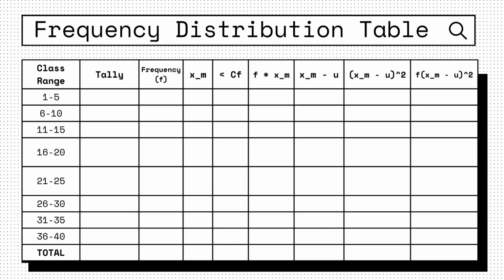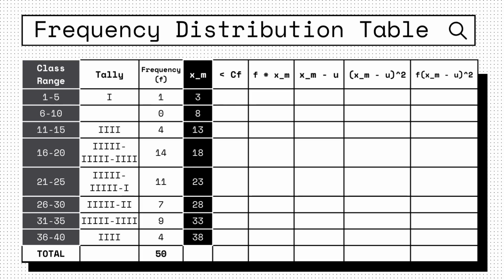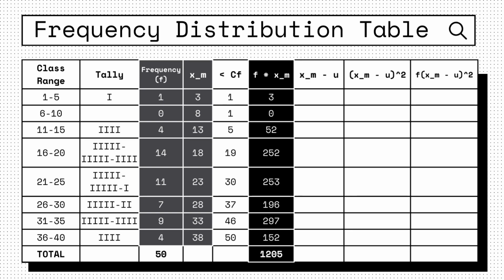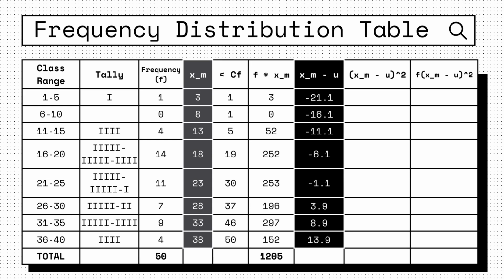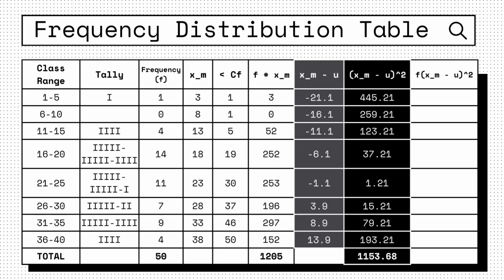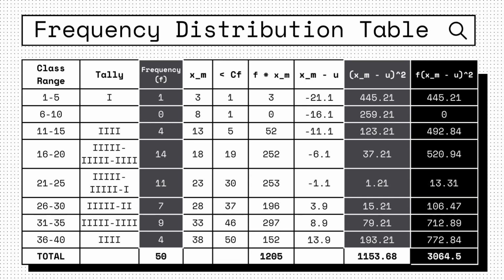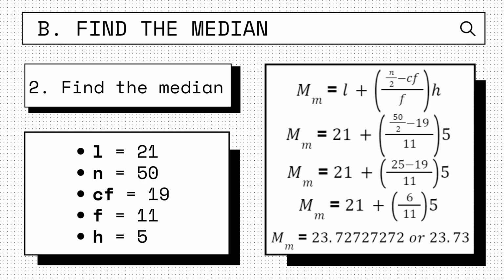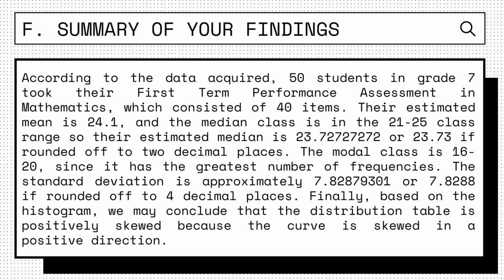Identify the mean, median, and mode of group data & its standard deviation (Part 1) - Stats and Prob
In this video we are going to discuss how to identify the frequency distribution table, mean, median, modal class, standard deviation, evaluate the histogram, and summary of the findings of a group data, specifically in First and Second Term Performance Assessment Scores in Mathematics of Grade 7 Students in Sto. Niño Parochial School.

We made this video in completion for the requirements in Performance Tasks in Statistic and Probability.

Edited in: Canva
Edited by (Presentation and Video): JP Roxas

Presenters:
JP Roxas
Geremy Antonio
Marcus Encabo
Lamiya Abdulkadil
Leonard Cardenas